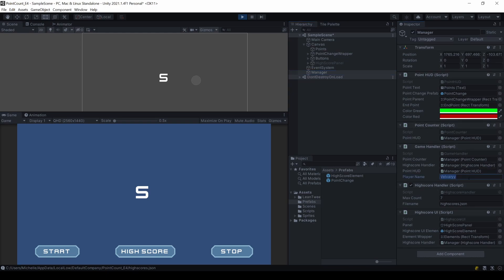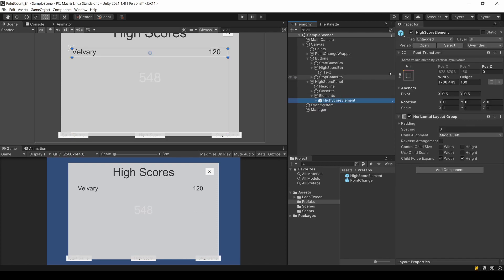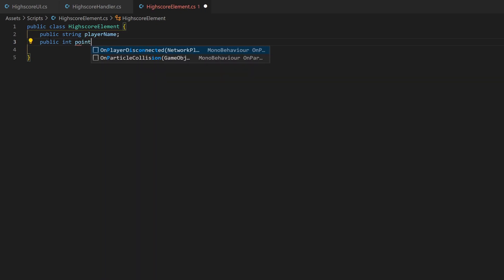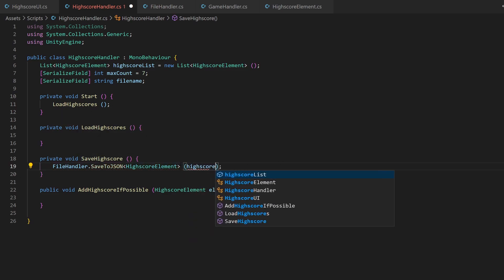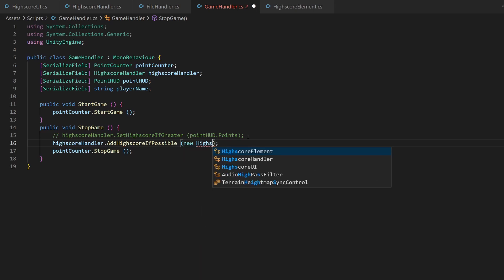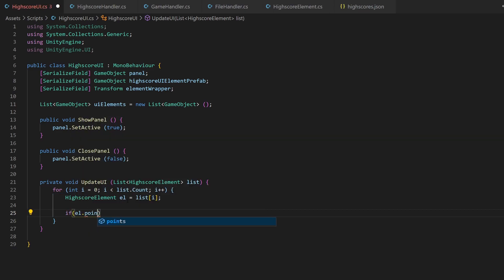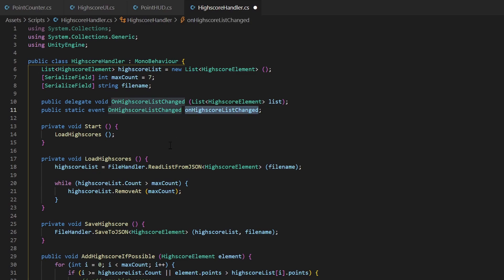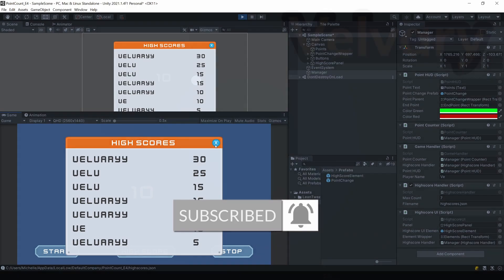Creating and Saving a High Score List in Unity - Tutorial (Highscore Part 2)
In the latest high score episode we only saved on value, but having a list of high score values is more common. In this tutorial we will take a look on how to create and use the ui for this as well as comparing new points to the list of current high score points. From my other tutorial "Storing Data with JSON" we will use the FileHandler to save and read the high score values over the span of several game sessions.

Timestamps:
00:00​ - Intro
00:21​ -  Preparing the List UI
04:01​ - Creating a HighScoreElement Class
05:10 - Implementing the FileHandler (Storing Data)
07:40​ - Creating the High Score Code Logic
10:03​ - Testing & Validating Handling & Storing
11:05​ - Connecting UI & Data
13:42 - Delegates & Events
15:38 - Testing The Final Code
16:24 - Additional Information & Hints